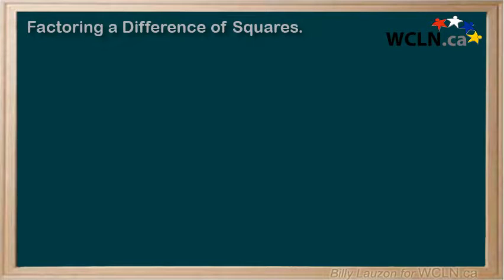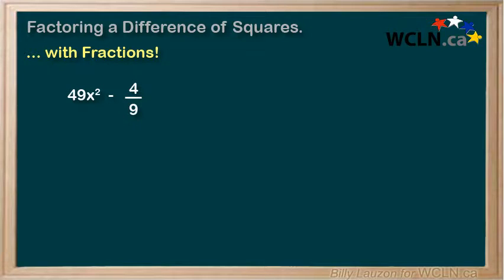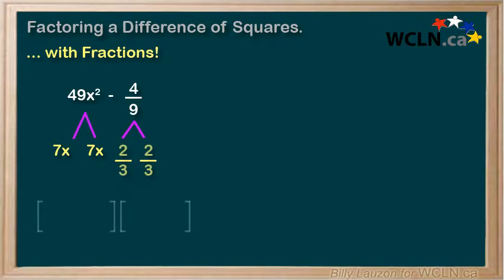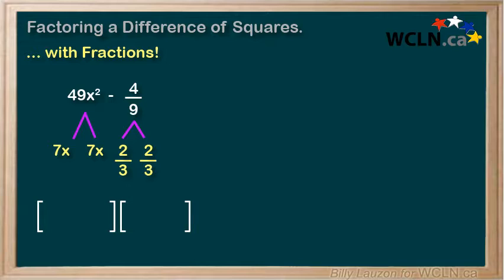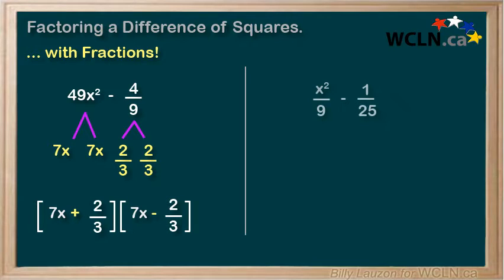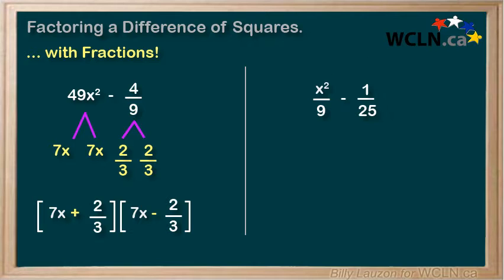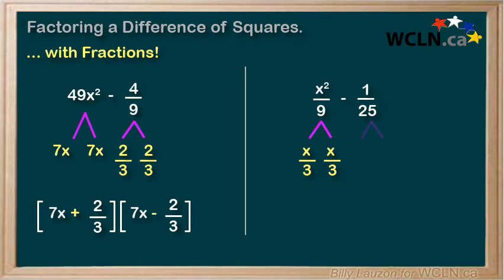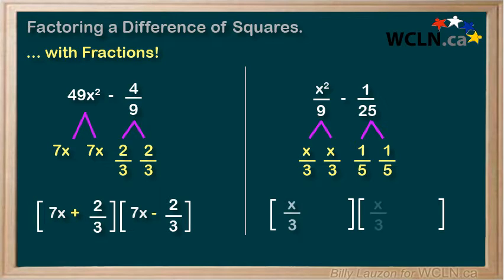WCLN - Difference of Squares with Fractions